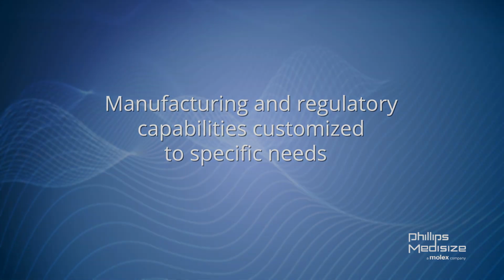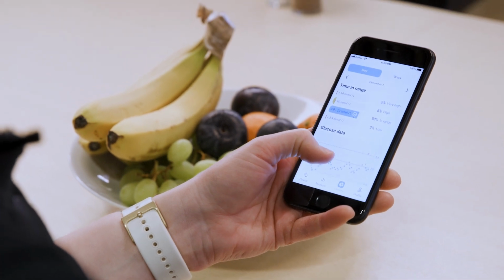Avoid Key Manufacturability and Regulatory Compliance Pitfalls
Boost your efficiency with specialized manufacturing and regulatory expertise customized to your specific needs. Read the full case study for details.

Enhance your efficiency by collaborating with providers specifically equipped to help you avoid key regulatory compliance and manufacturability pitfalls. Hear Zhanna Boeva, PhD, Sensor Lead for GlucoModicum, discuss how Phillips-Medisize supported her organization with specialized insights and industry alliances tailored to her team’s precise needs and objectives.

→ See How Today's Key Challenges Can be Addressed with Design for Manufacturability (DFM) Techniques

🏢 *ABOUT PHILLIPS MEDISIZE*
Phillips-Medisize, a Molex company, has nearly 60 years of trusted end-to-end expertise collaborating with leading global companies to develop highly effective drug delivery, diagnostic and medical technology devices that improve patient lives.